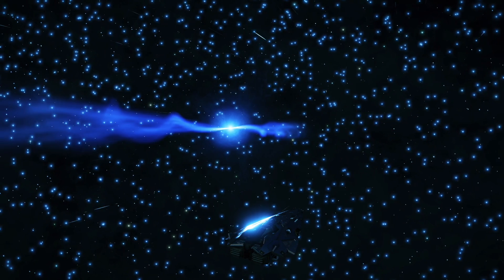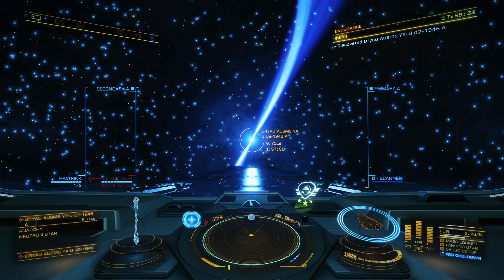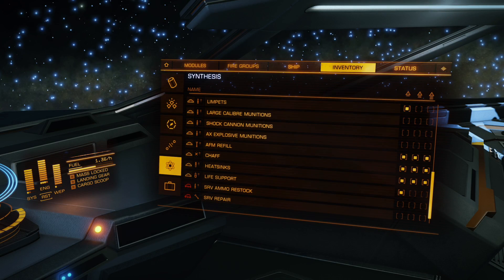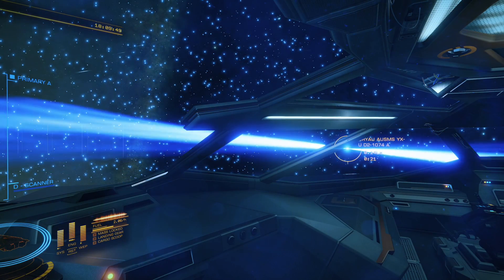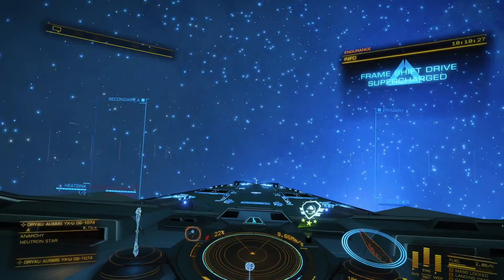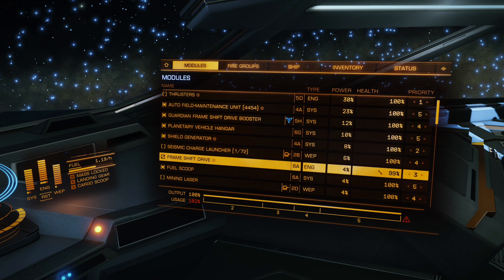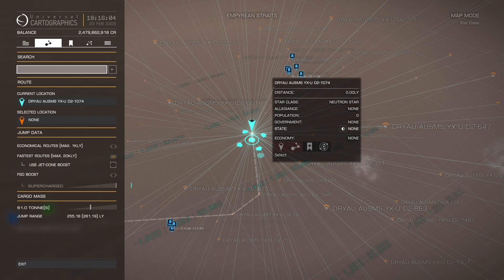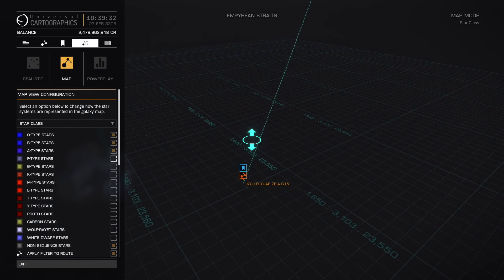Neutron supercharging guide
This is a beginner's guide to using neutron stars.  Soon you'll be supercharging like a pro!

Normal space footage inside a neutron jet cone courtesy of CMDR AllCrowsAreBlack.

'Code Black' graphic reproduced by kind permission of the Hull Seals.